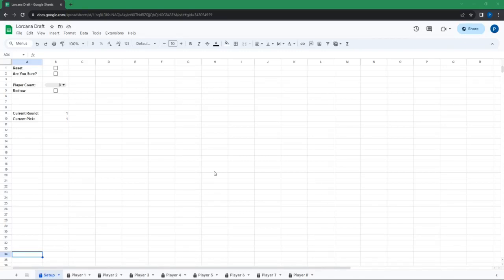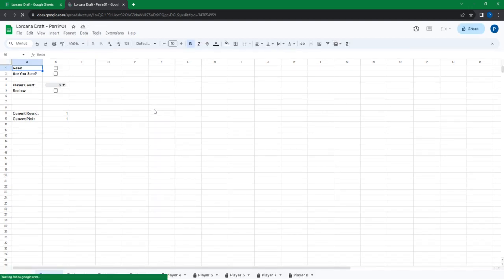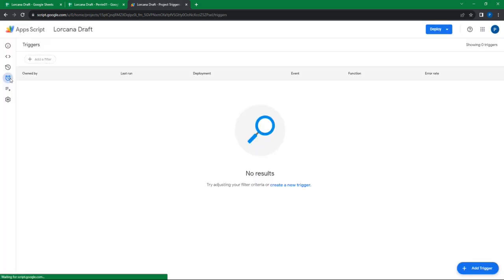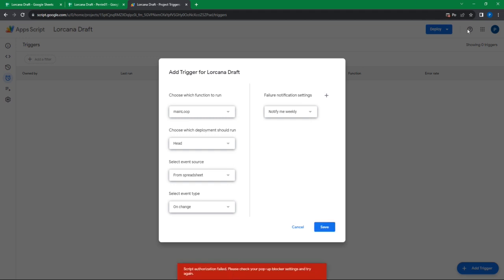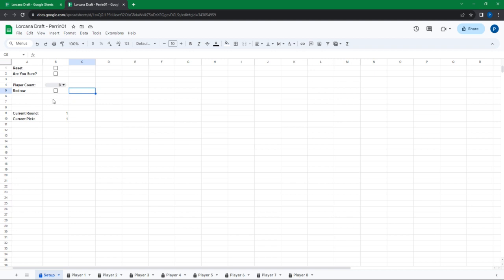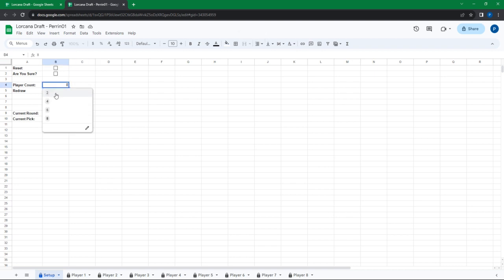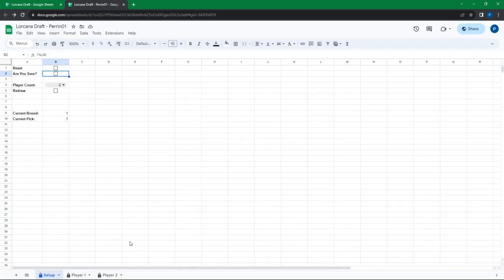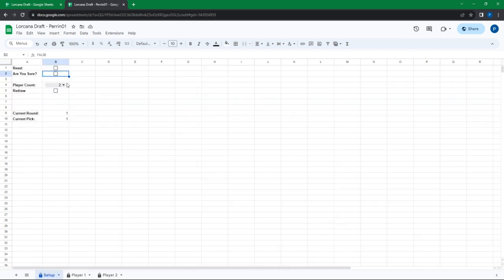Setting Up the Lorcana Draft Tool as the Host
This video shows you how to set up the Lorcana Draft Tool from Limited Ink in order to host a Lorcana draft.  The link to the sheet to make a copy is